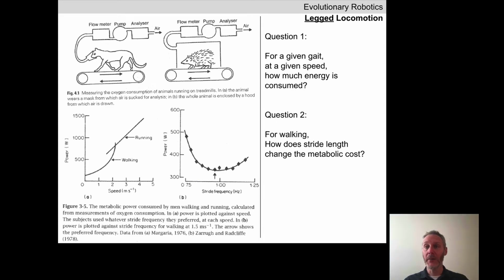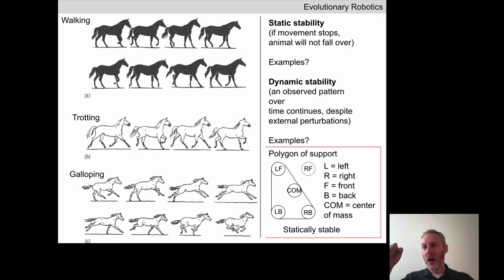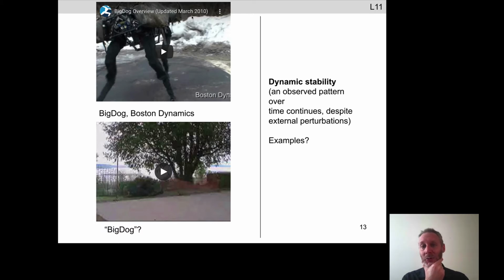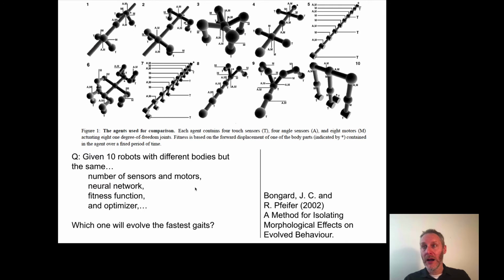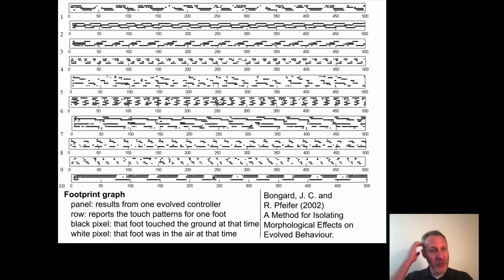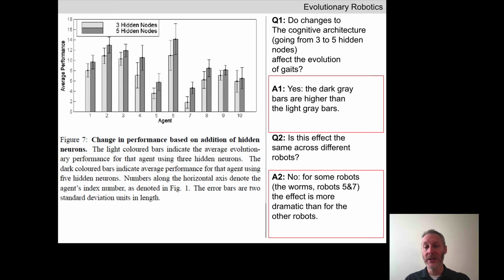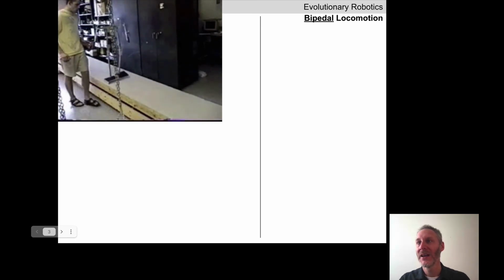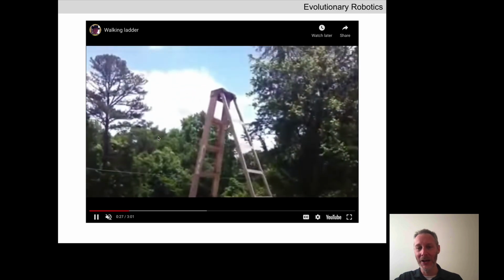Evolutionary robotics. Lecture 13. Tues Mar 23, 2021.